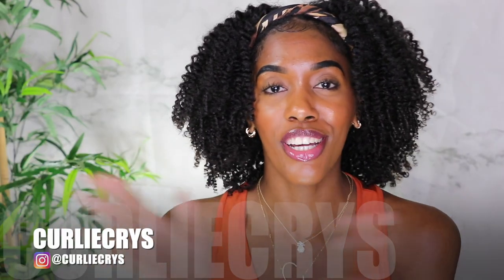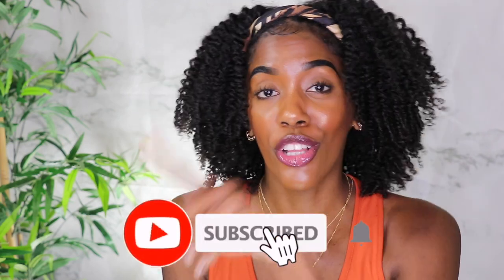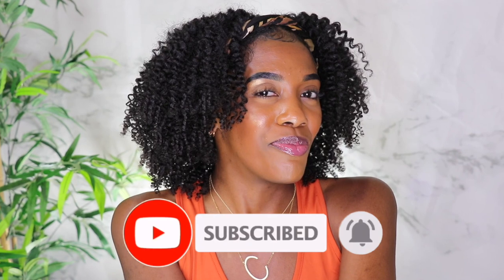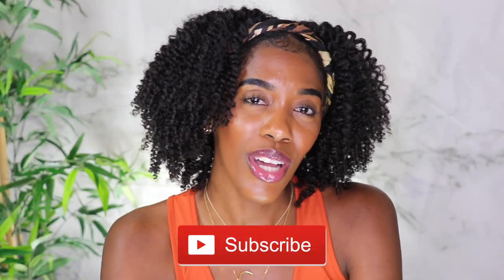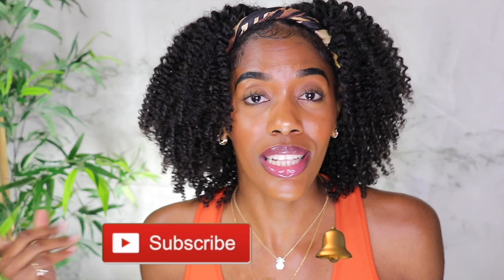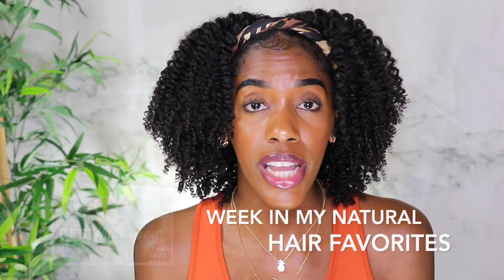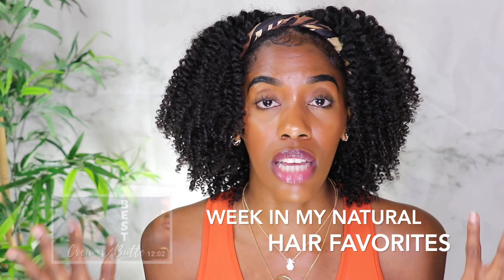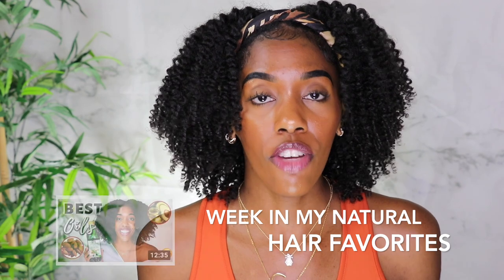LOW POROSITY DOs AND DONTs *IMPORTANT* - If You Are Low Porosity, PLEASE WATCH | NATURAL HAIR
Hey fam! This video is for ALL LOW POROSITY NATURALS! This video is filled with BOMB tips and advice to follow to make sure you are properly catering to you low porosity hair. These tips have drastically helped me transform my natural hair and helped me along my journey. I am now more knowledgable and love sharing my tips! Let me know below your thoughts on today's video!

*NEW* NATURAL HAIR CONSULTATIONS: One-on-One! The personalized master class!!